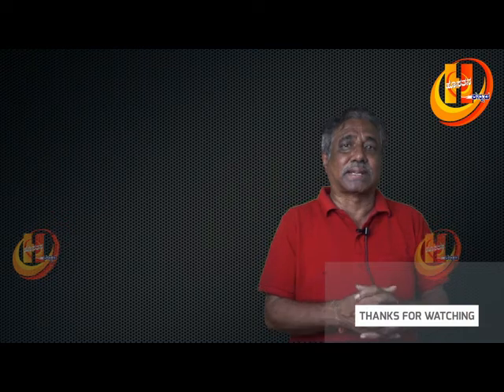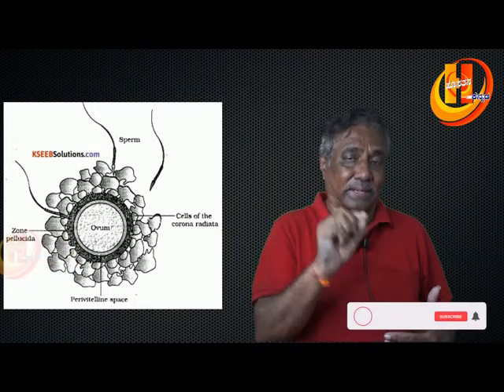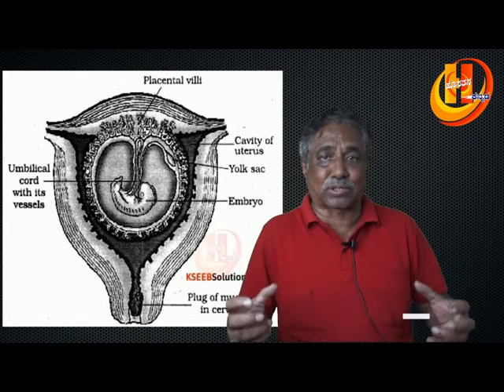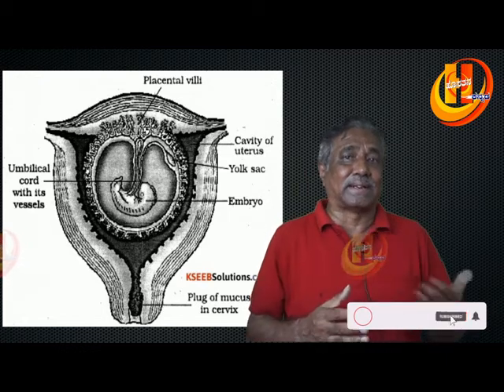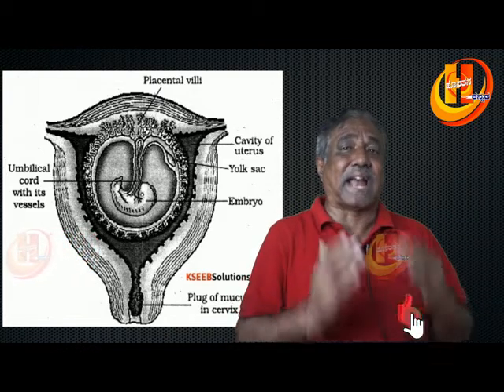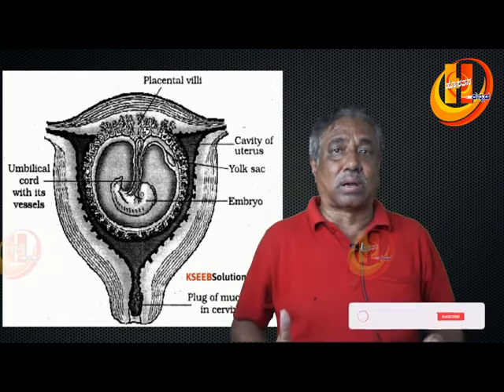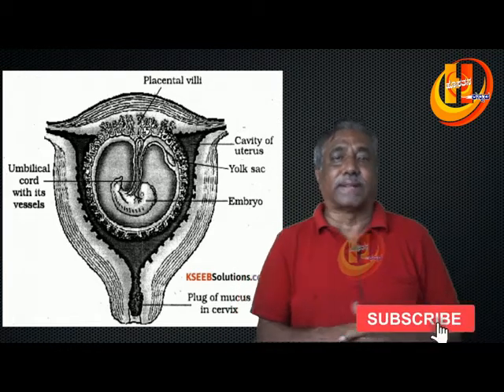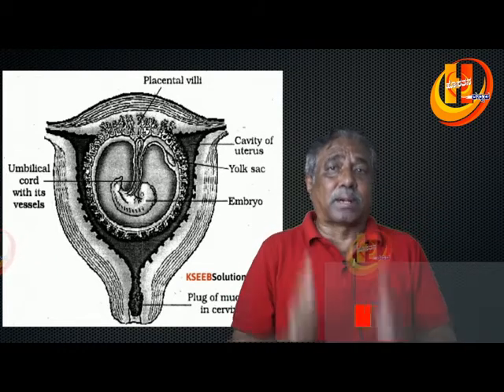Help pu students for NEET by sharing 2nd PU chapter 3 part 2 please subscribe